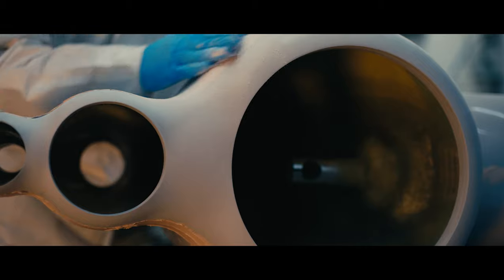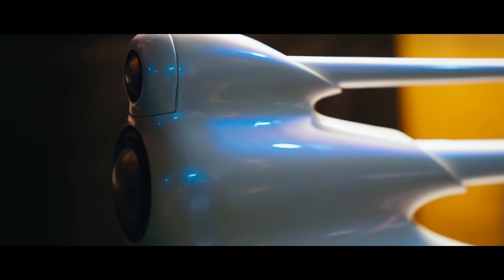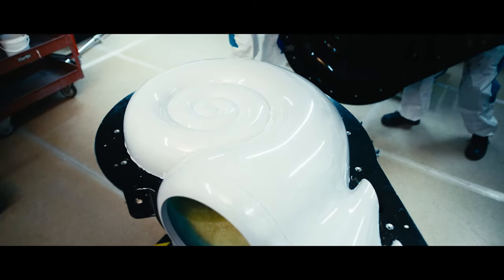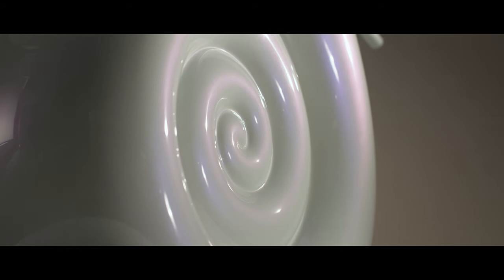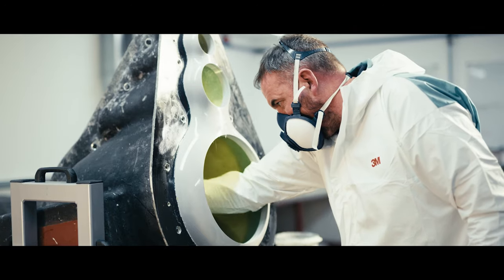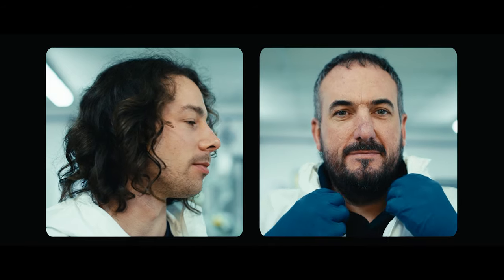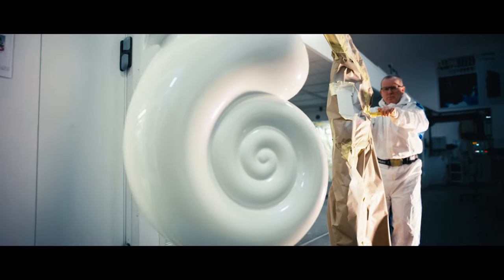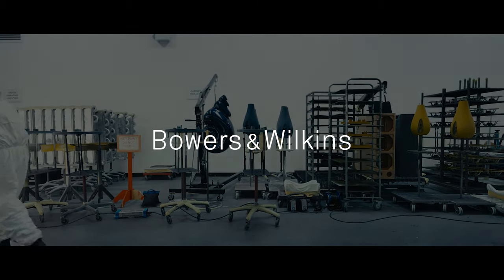Bowers & Wilkins - Beyond the Curve - Nautilus 30th Anniversary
Unquestionably one of the most iconic loudspeakers of all time, Bowers & Wilkins' Nautilus is celebrating its 30th anniversary this year.

To mark the milestone, Bowers & Wilkins has created a unique pair of Nautilus finished in a stunning Abalone Pearl paint, a dramatic finish fitting of this landmark anniversary. It's particularly relevant since it's also the colour of the internal shell of the marine mollusc that inspired the Nautilus name.